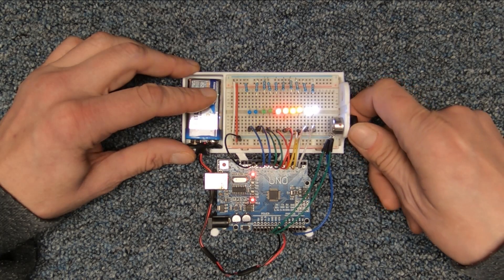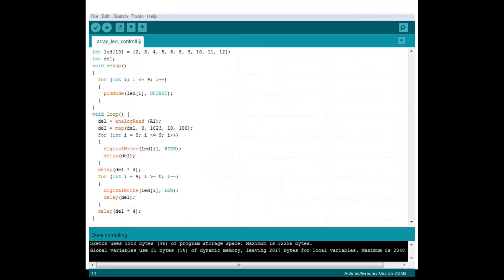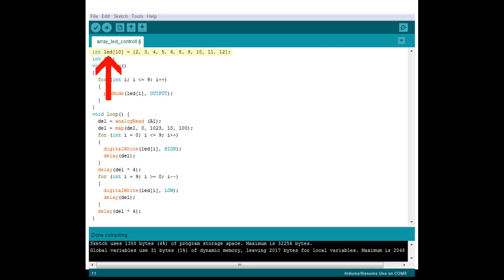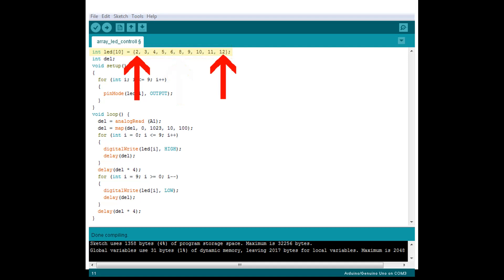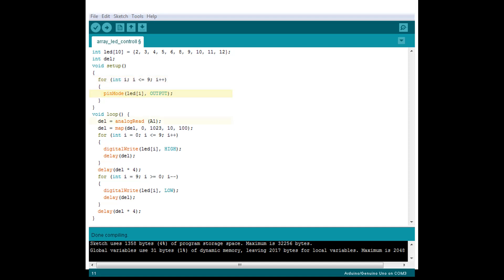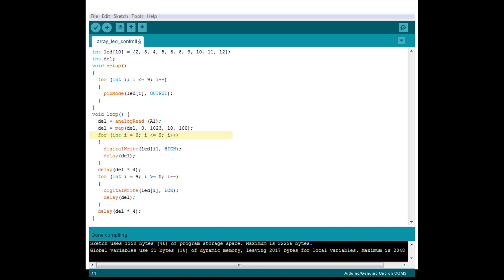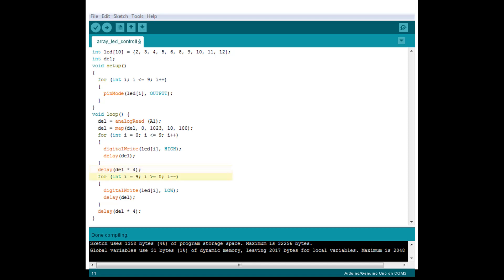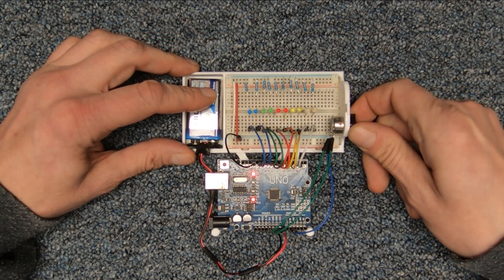How to use ARRAYS in your Arduino sketches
on this episode of basic Arduino we will take a look at the basic use of arrays in an Arduino sketch.